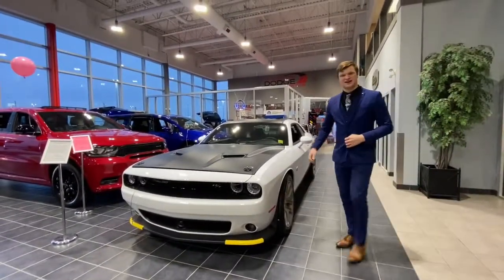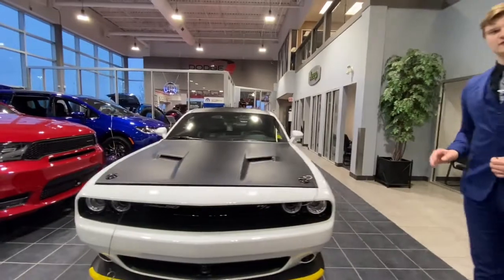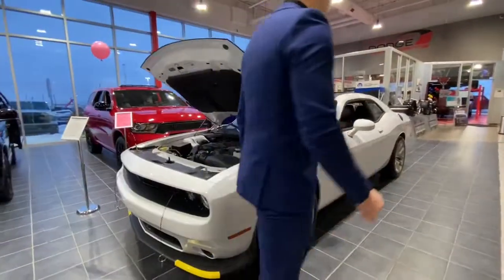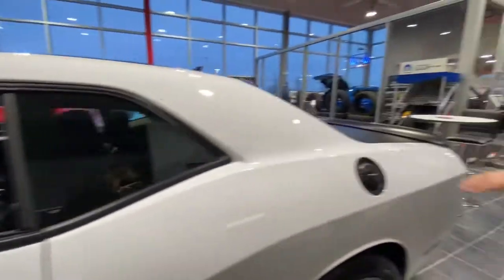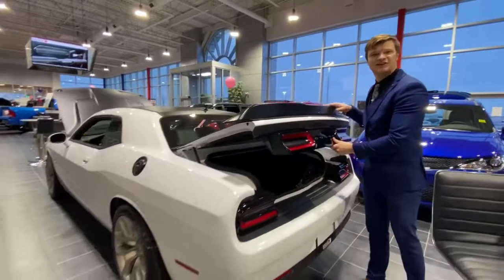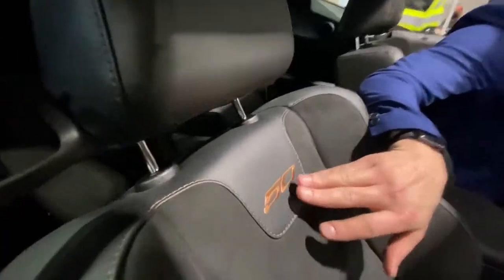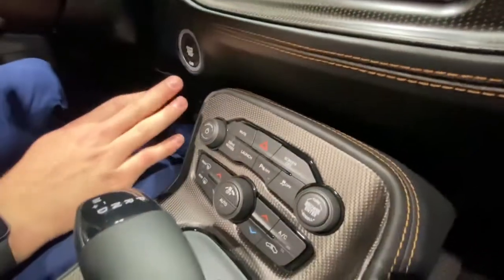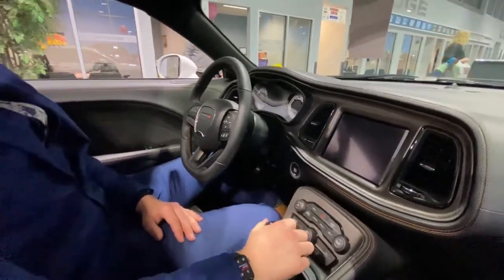2020 Dodge Challenger Scat Pack 392 50th - Stock # LCL4630 | Sherwood Dodge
Check out this 2020 Dodge Challenger Scat Pack 392 50th Anniversary available here at Sherwood Dodge. This is 1 of only 1,960 made! It features a 6.4L V8 SRT HEMI MDS Engine, Heated/Ventilated Front Seats, 18 Spkr Harman Kardon Audio w/Sub + Amp, Adaptive Speed Control, Forward Collision Warning, Surround Sound, Adaptive Damping Suspension & MORE!

Stock # LCL4630

Sherwood Dodge
230 Provincial Avenue
Sherwood Park, AB
T8H 0E1
Canada